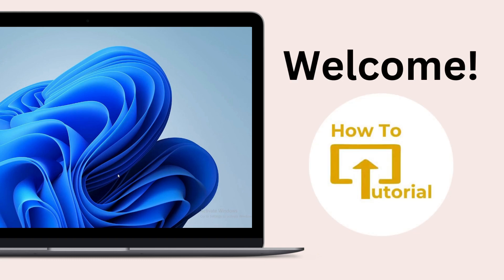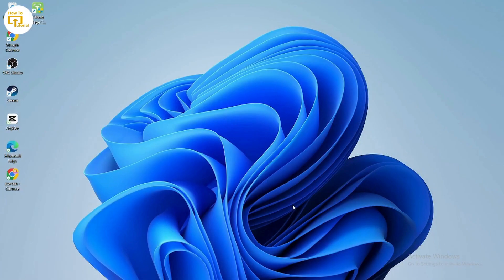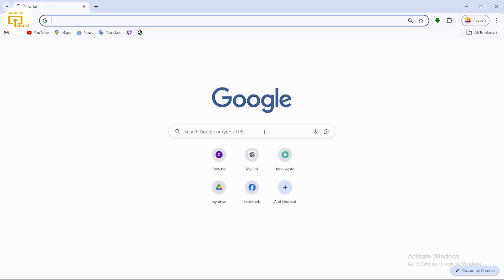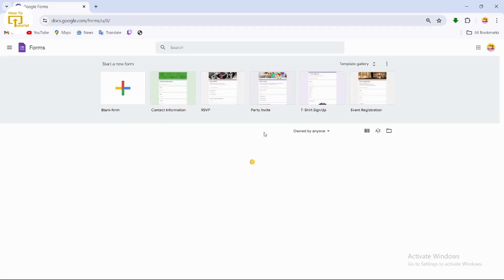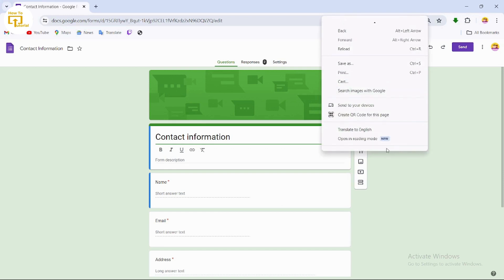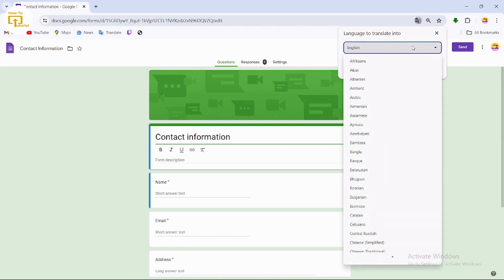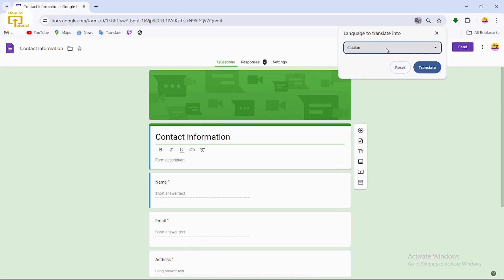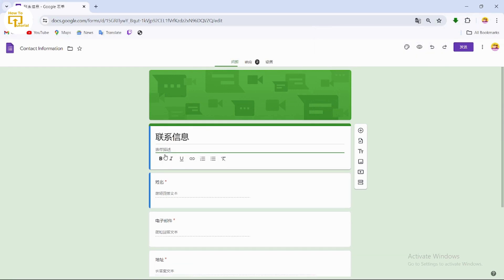How to Change Google Forms Language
How to Change Google Forms Language [FAST & EASY Tutorial]
Struggling to display your Google Form in the right language? You're not alone! In this quick and easy video, we'll show you exactly how to change the language of your Google Form so you can reach a wider audience.

© Login Helps